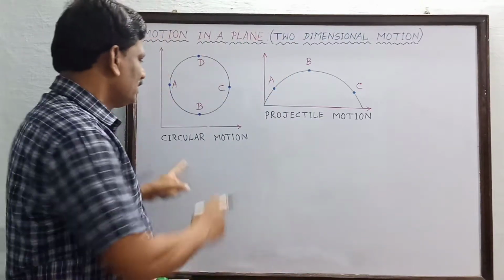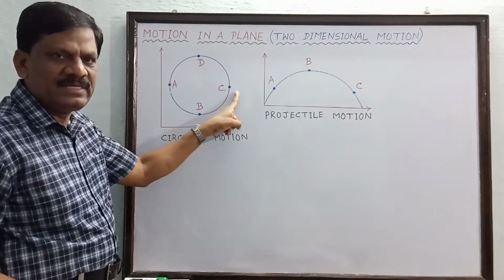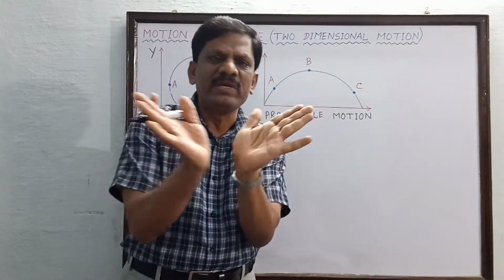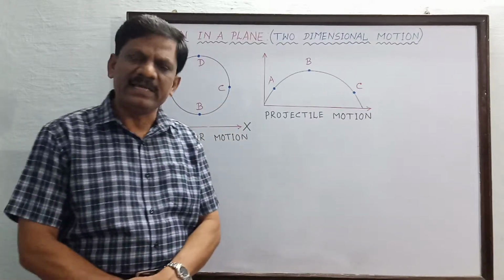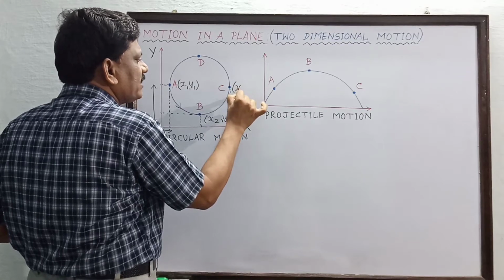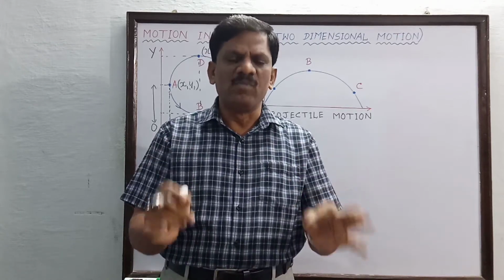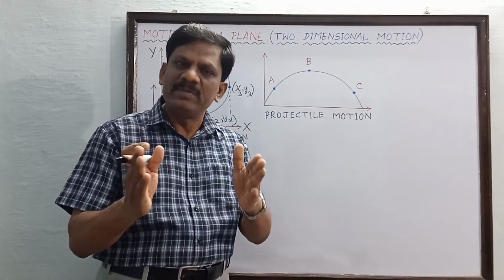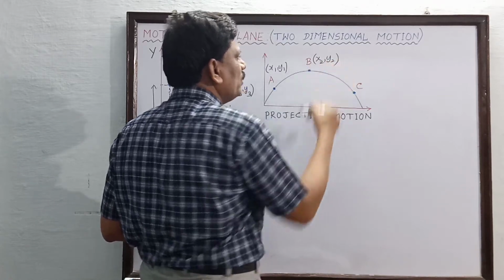Motion in a Plane | Two Dimensional Motion | Definition | Kinematics | Class 11 | Temple Of Physics